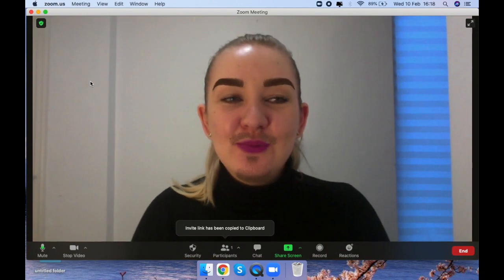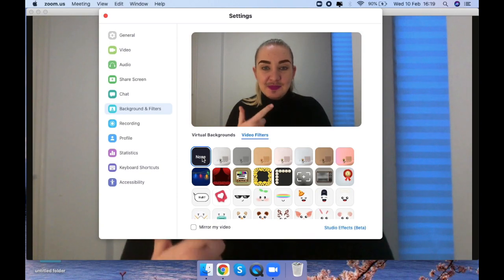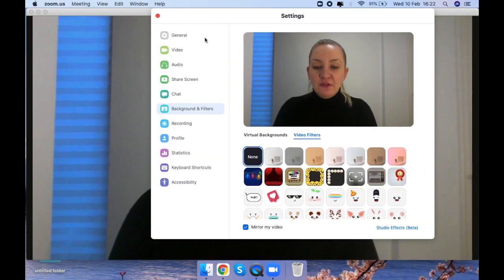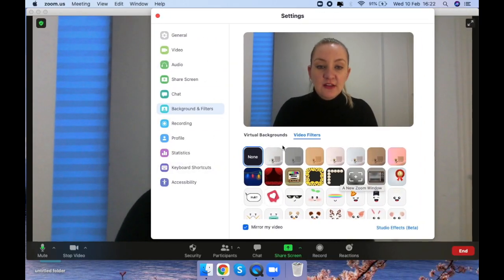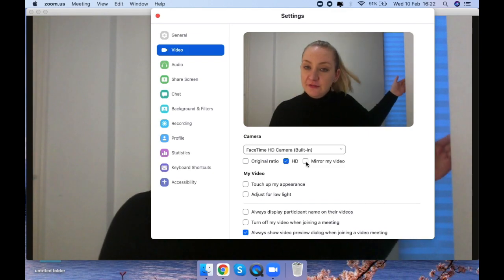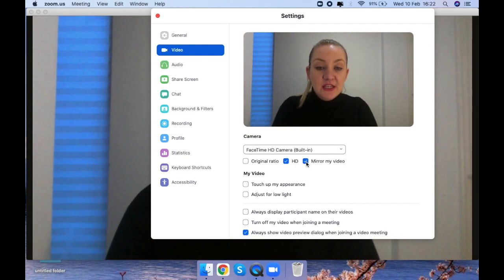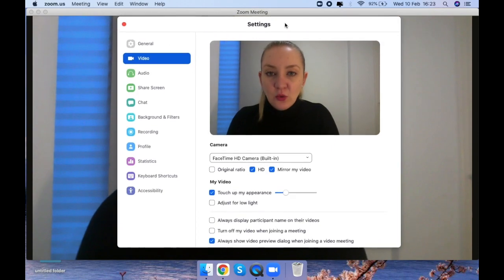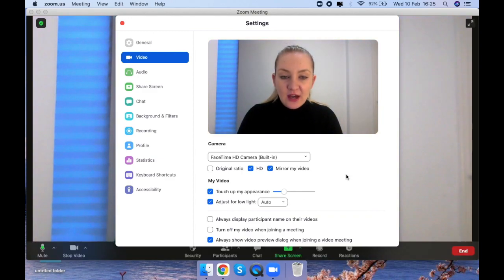5 Zoom Tips for Workshops and Presentations (via desktop)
5 ZOOM TIPS FOR WORKSHOPS AND PRESENTATIONS

After the Cat Lawyer zoom filter fiasco of this week (I’ve laughed so hard), I thought I would make a video that would safeguard the very thing happening to you. And, so I present my five zoom tips and features that will make a big difference to how you look and conduct your zoom calls.

The 5 Zoom Tips and features include:

00:00 - Introduction
00:30 - How to use AND REMOVE filters on zoom ( I am not a cat!)
03:10 - How to use the ‘mirror my video’ zoom feature to enhance your meetings, presentations and meetings.
04:59 - How to touch up your appearance so you can join your zoom meetings with confidence sporting a look airbrushed to perfection or have a natural 'healthy glow' about you.
05:50 - I show you how to get professional lighting with the click of a button by using the ‘Adjust the low light’ zoom feature.

6:31 - Hide Non-Video Participants -  (My Favourite one) I will show you how to use this zoom feature to enhance the engagement, teamwork and flow of your team during your meeting, presentation or workshop.

Yes, all these tips will help you to put your best foot forward when leading a team meeting, presentation or workshop via zoom.

Shine your light bright,
Michelle

*Need help with your next presentation?
*Want to know how to get the best from your next workshop participants?
*Want the confidence to rock the stage and eliminate your fear of public speaking?